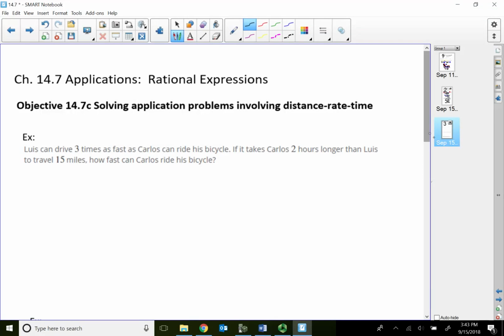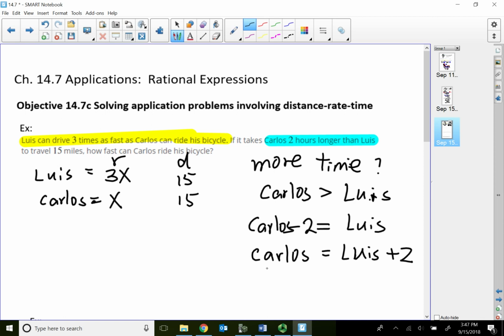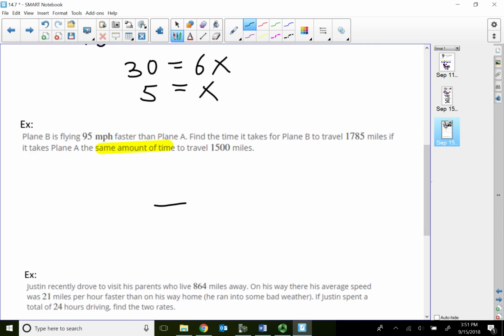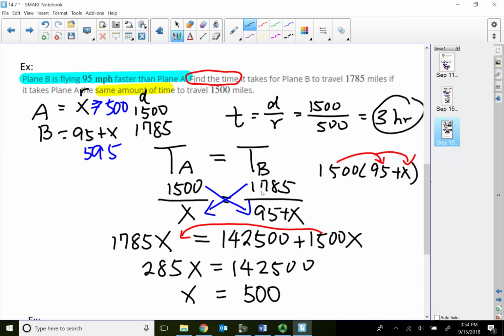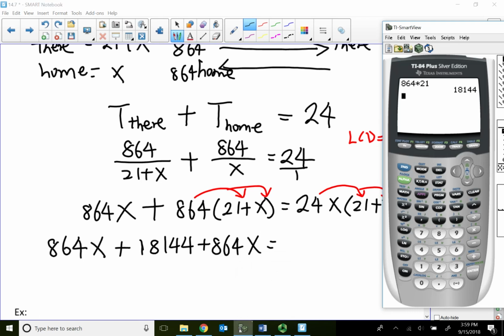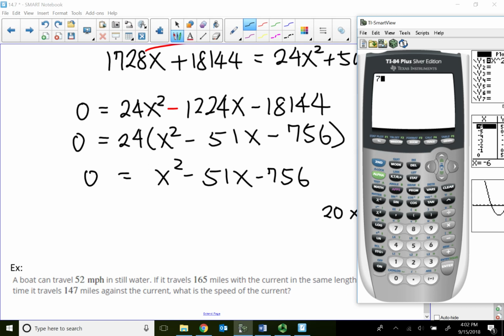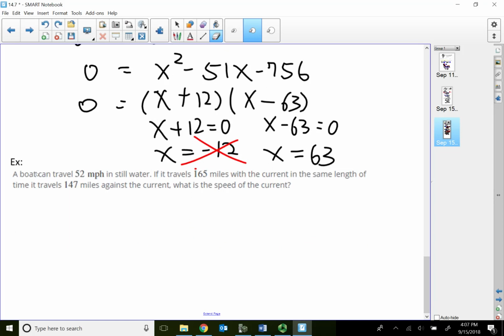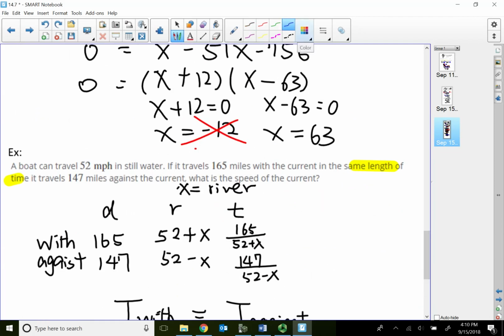108 14.7c Solving application problems involving distance rate time